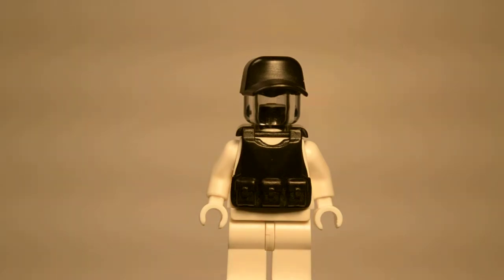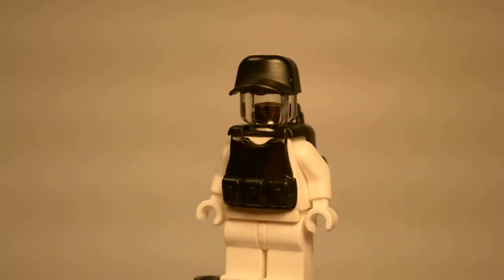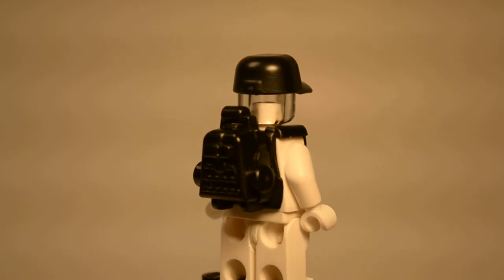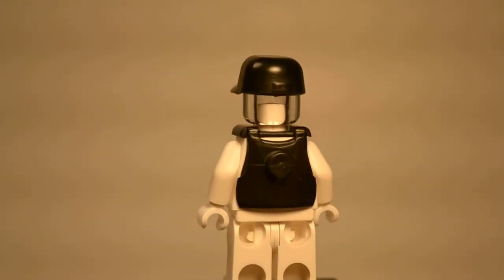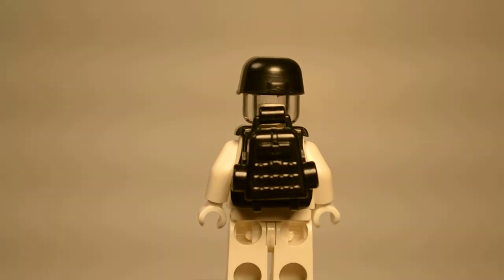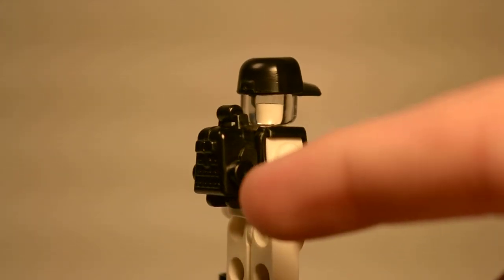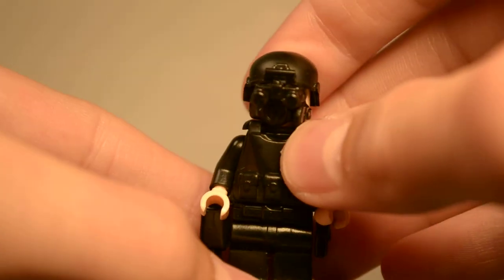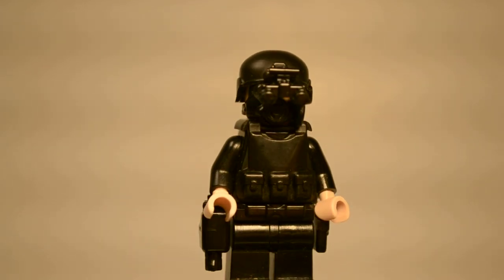ModernBrickWarfare B10 Tactical Vest and BA16 backpack Review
Hey guys it's me here MBWReviews and today I'm doing a review on the ModernBrickWarfare M08 Tactical Vest. also ModernBrickWarfare is the official reseller of Minifigcat.

B10 vest
A light and rugged vest perfect for scouts or long-range assault troops, this vest is great for your SWAT, PMC or military squads! The BA10 is designed to be paired with the BA16 Backpack for tactical assaults!

BA16 Backpack
With its streamlined design and dual attachment studs, the BA16 is a great accessory for any PMC or military 'figs!
Can be attached to any stud, and is designed to be paired with the BA10 Tactical Vest.